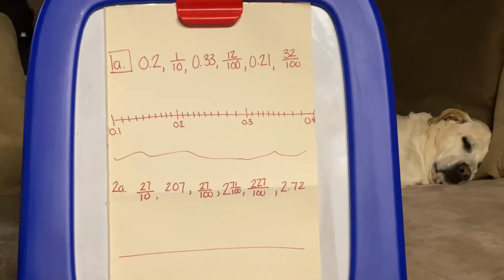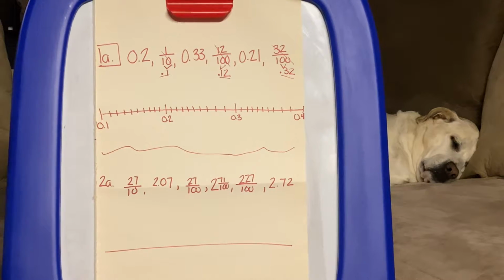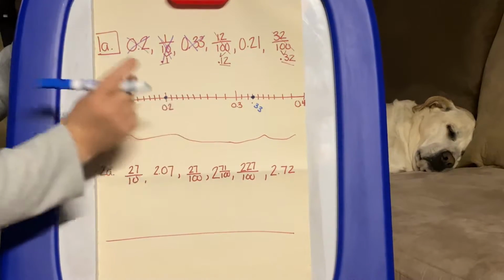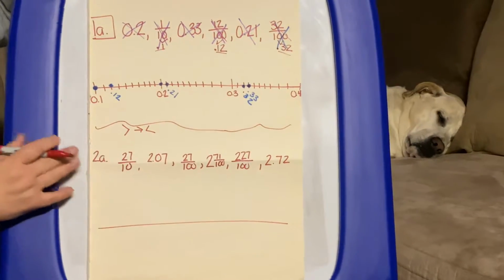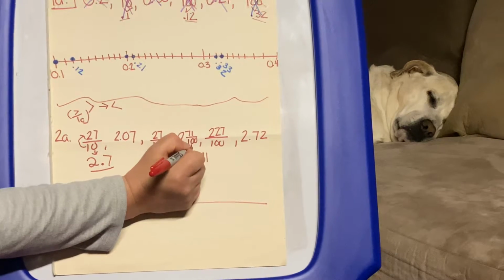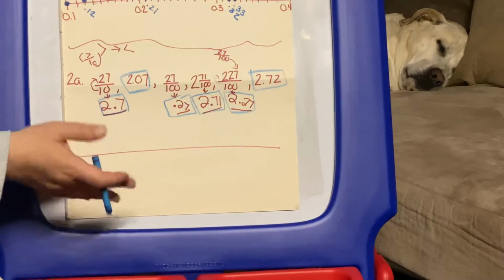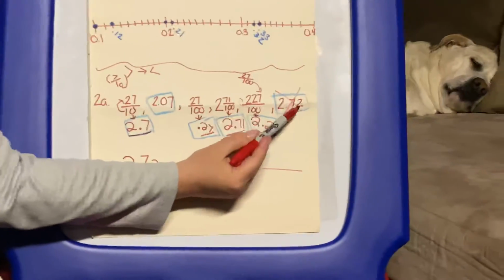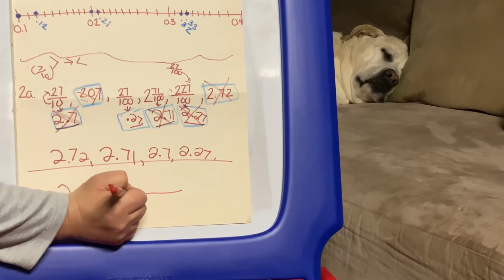Mod 6 Lesson 11